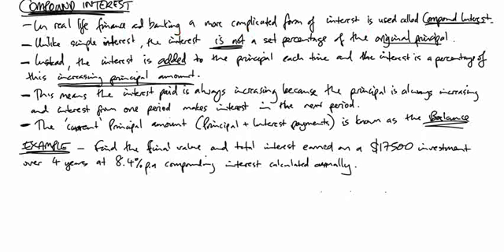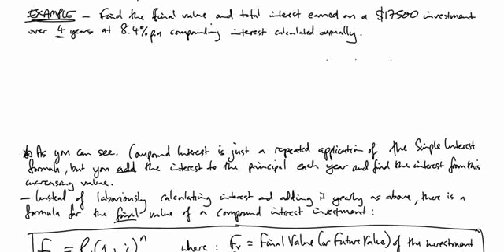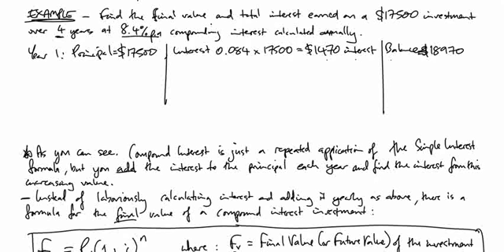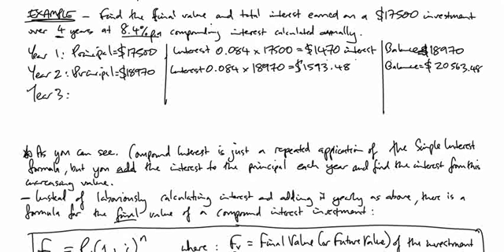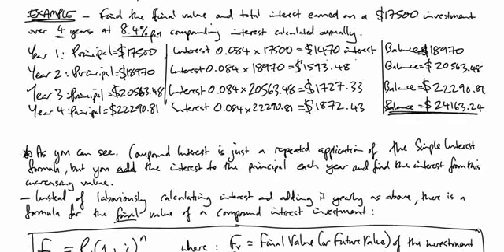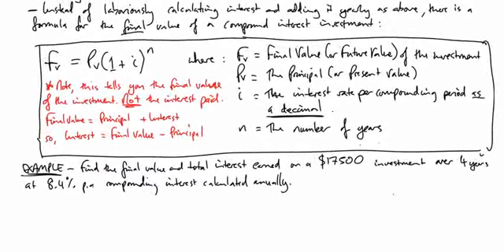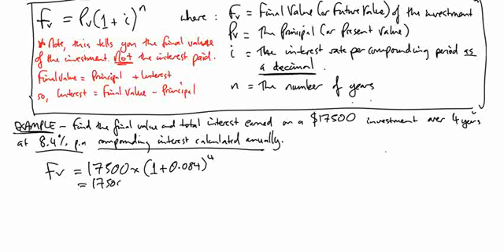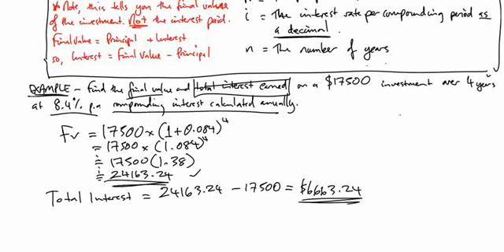Compound Interest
Video on Compound Interest.